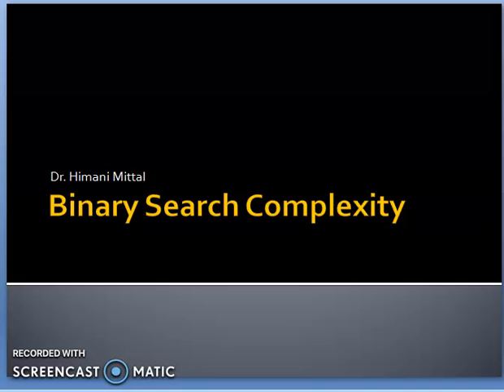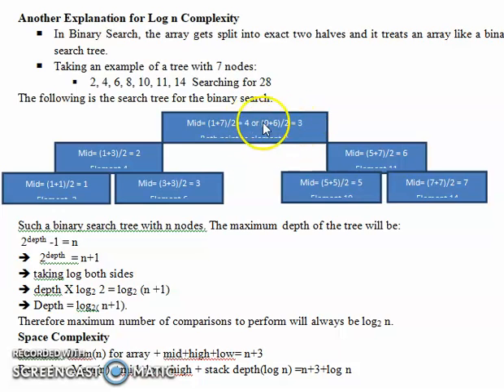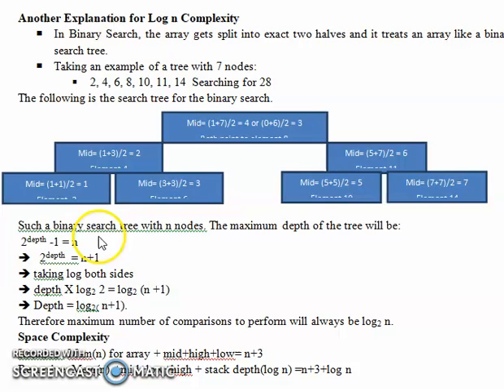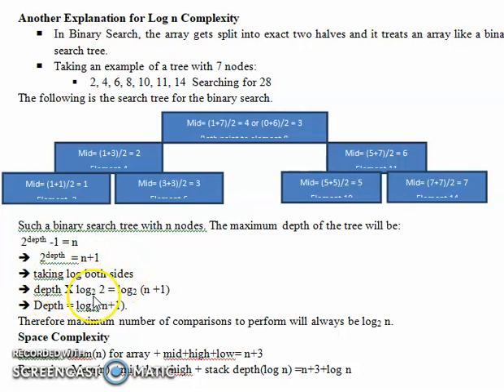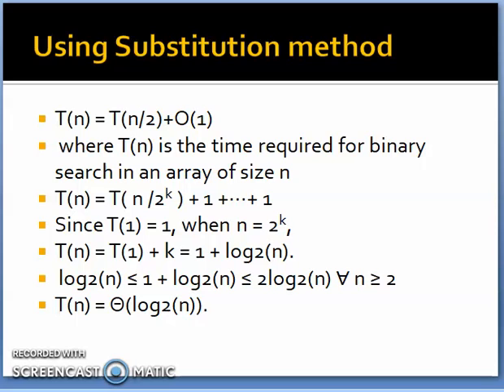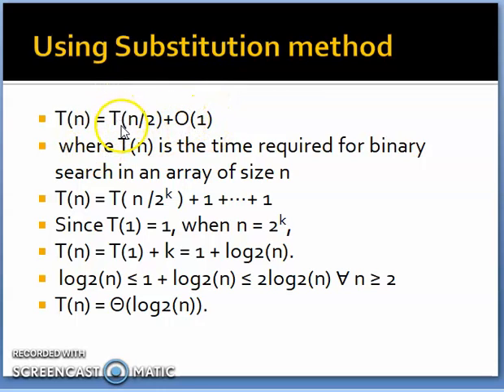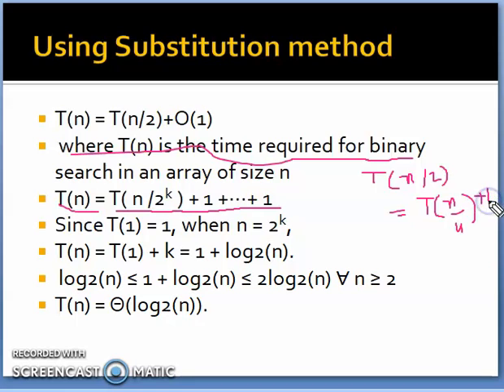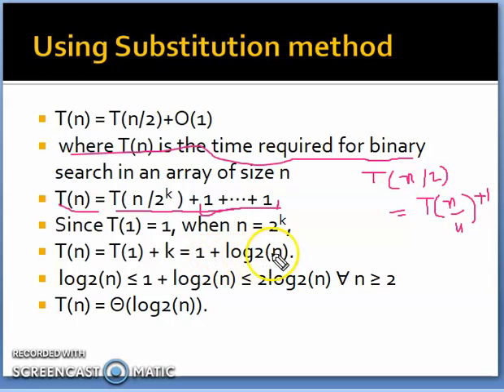Complexity of Binary Search Algorithm in Data Structure